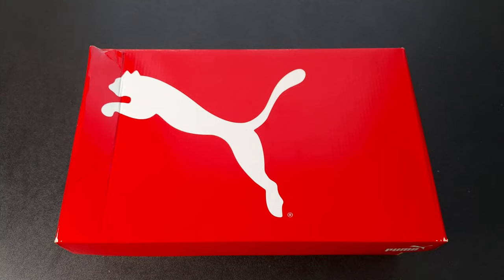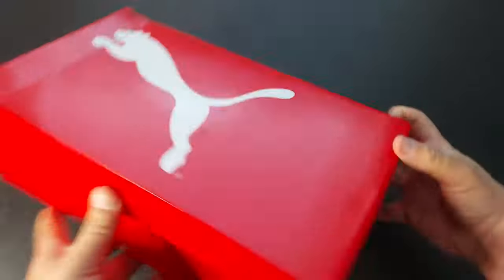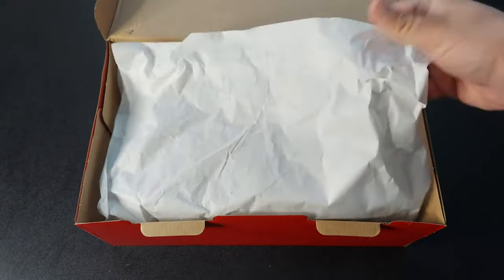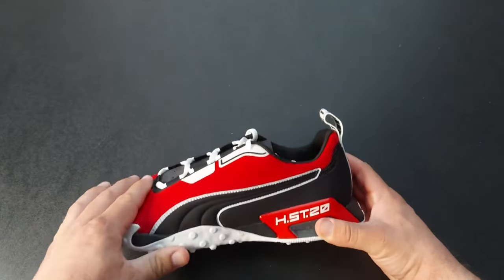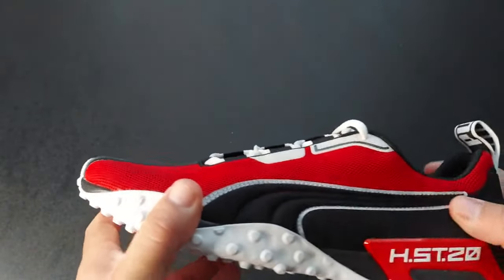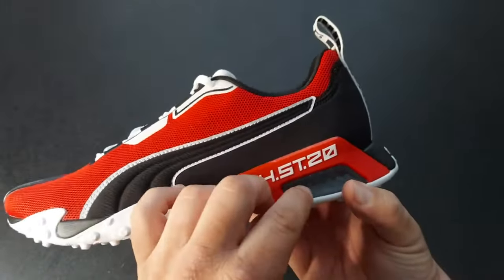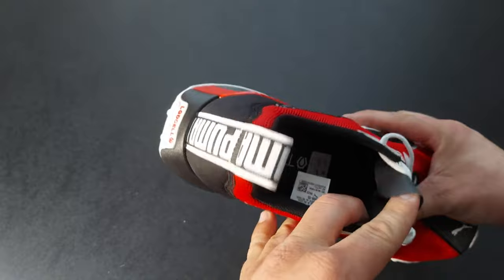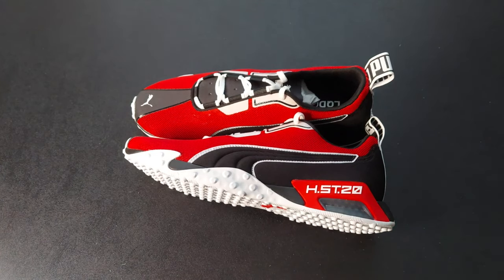Unboxing the Puma H.S.T. 2.0 Men's Training Shoes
In today's video, we're going to be unboxing the Puma H.S.T.20 Men's Training Shoes. These shoes are designed for high-intensity workouts and feature a breathable mesh upper, a cushioned insole, and a durable rubber outsole.

We'll be taking a closer look at the design and features of the shoes, as well as trying them on for fit and comfort. If you're in the market for a new pair of training shoes, be sure to check out this video and see if the Puma H.S.T.20's are the right fit for you!

It helps out the Channel and lets me know you enjoy the content.